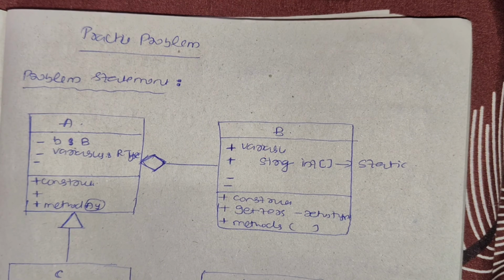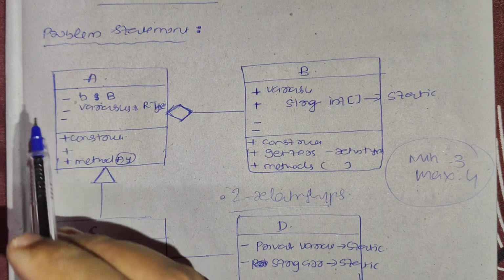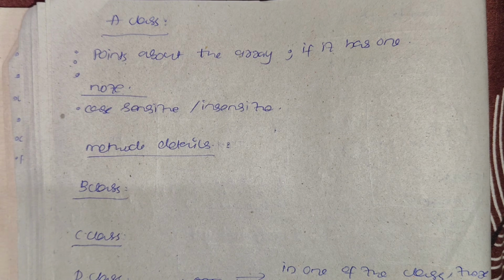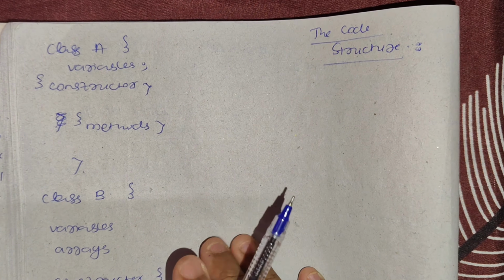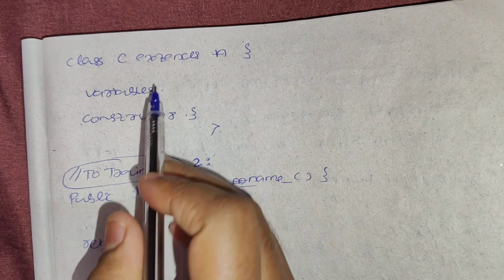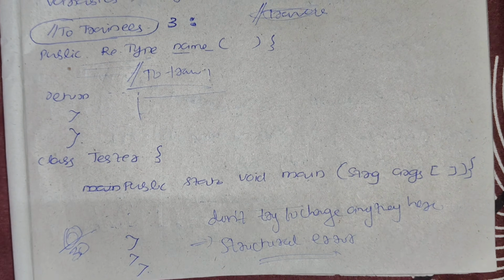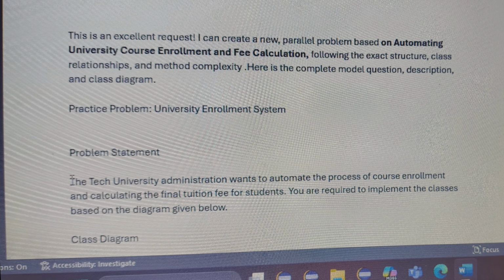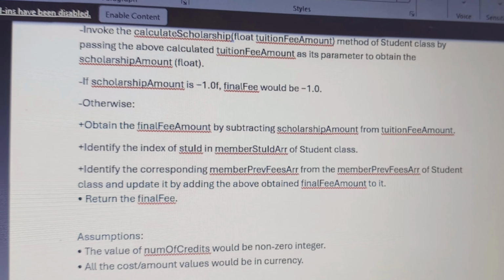💯 Score Full Marks in JAVA OOPS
Hii All,

if you have any concerns about video,topic etc..please let me know everything by putting on the comments.

thankyou soo much guyss..

xoxo🥰 🥰